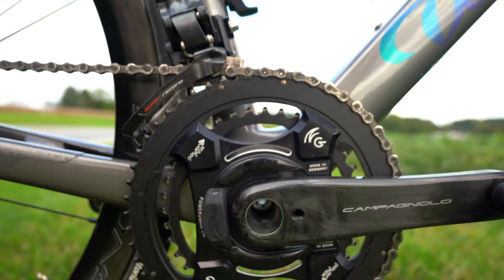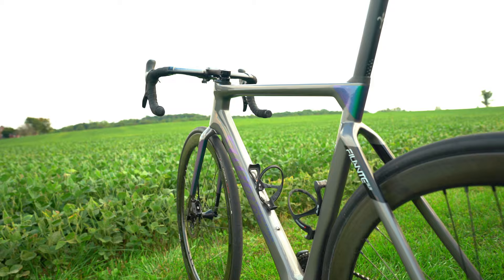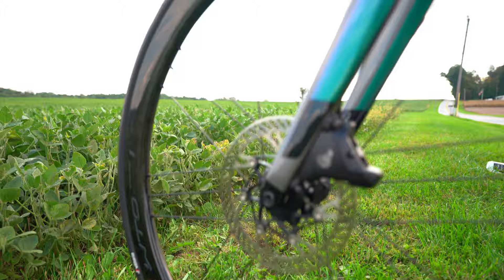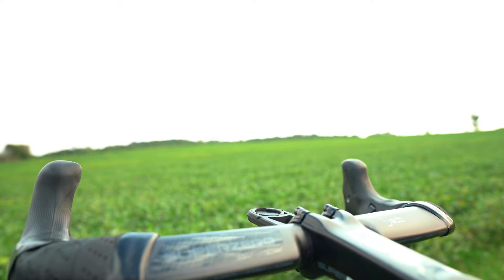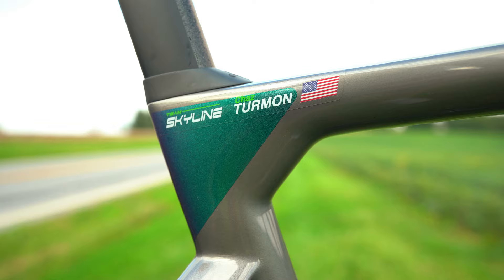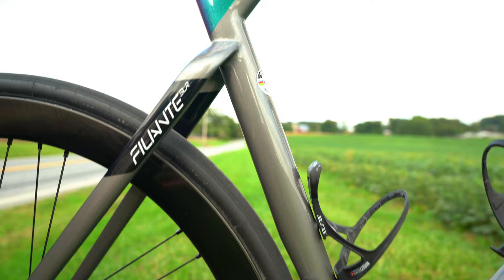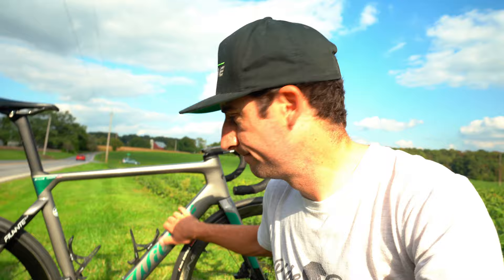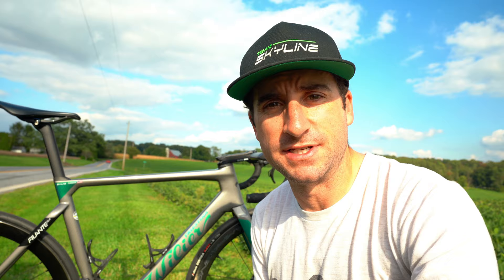Unveiling the Wilier Filante SLR Bike: One of My Favorite Bikes so Far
The best part of cycling is New Bike Day! If you're in the market for a new bike, be sure to check out the new Wilier Filante SLR. This bike is perfect for everyday use and sports a sleek design that'll make you look good while you're riding.

In this video, I'm revealing the Filante SLR bike and showing off how I built it up.

0:00 Intro
0:14 Wilier Filante Unveiling
0:32 Breakdown of Bike
4:35 Outro

Gear Used
Camera Gimbal
Camera Mic
SD Card